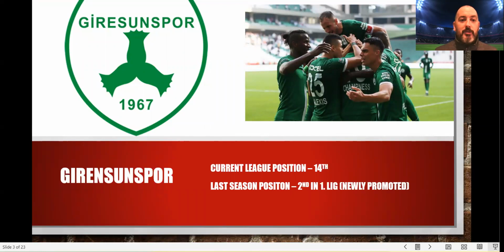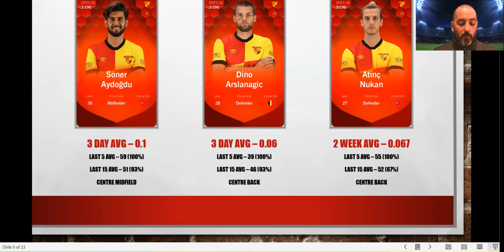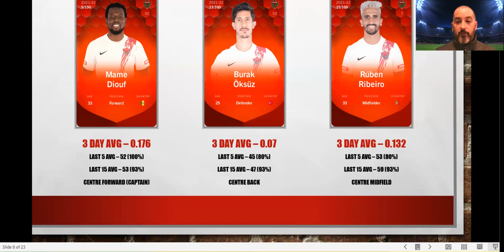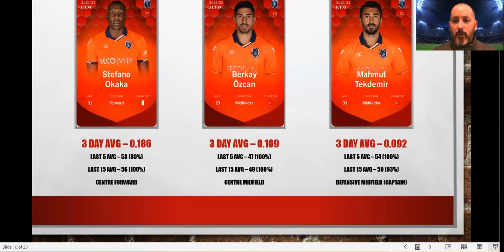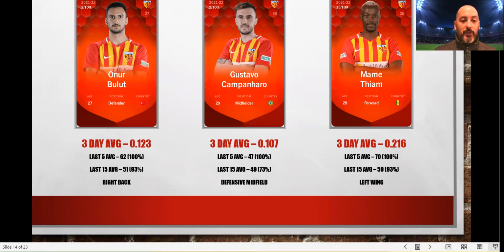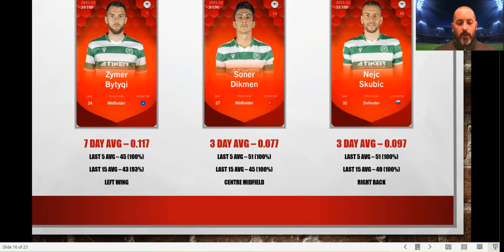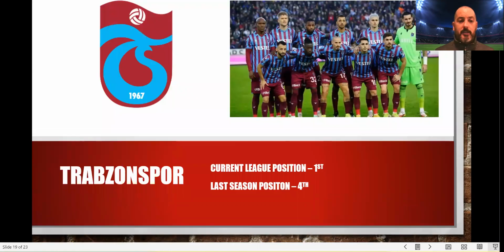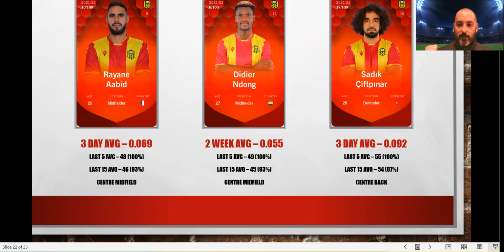Sorare On A Budget - Scouting The Turkish Super Lig (Part 2)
In tonight's video, I'm taking a look at the Turkish Super Lig.  This is part 2 covering all 20 sides in the league and looking at a few players from each club.  I've gone alphabetically with the clubs, so this part covers off Giresunspor to Yeni Malatyaspor.  New format used int his video, interested to hear your thoughts on this!

To join Sorare, you can use my - and you will get a FREE card from Sorare when you buy 5 cards from the New Card Auctions!